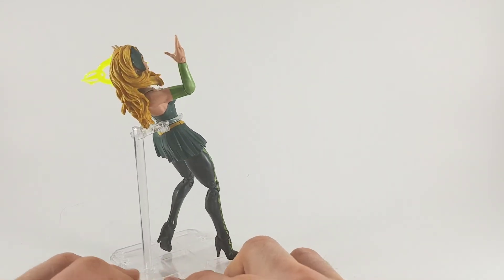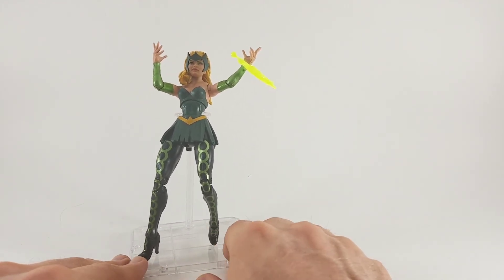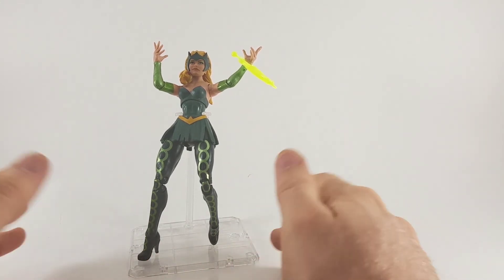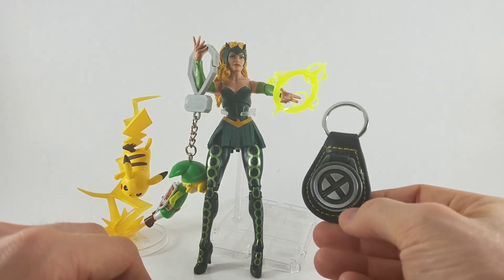Hall of Toy Hauls #10: Gamestop Clearance (Zelda, Marvel, Pokemon)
The tenth Hall of Toy Hauls includes keychains, Zelda mystery bag, and the WORST Marvel Legends I've ever seen.

Let's find out why..

I'm Glenn with The Toy Temple and I do mellow, family friendly video reviews of toys.

I'm an easy going guy who likes LEGO, Marvel Legends, DC, Funko Pops, Star Wars, and anything else toy related!